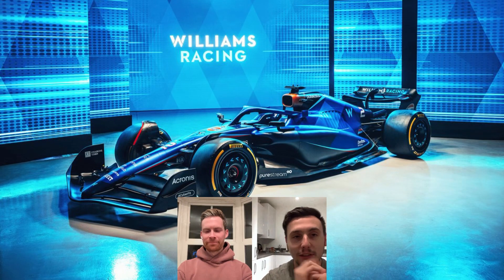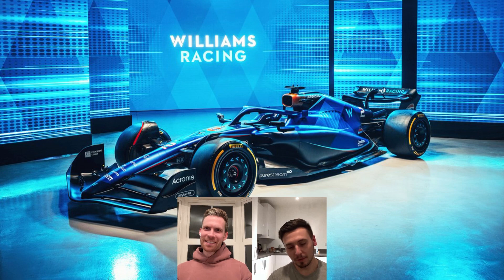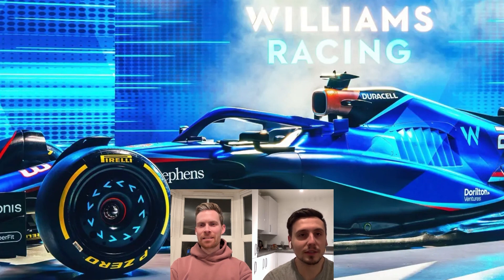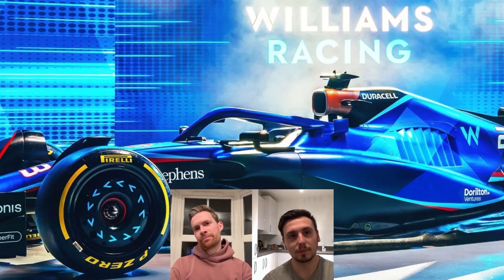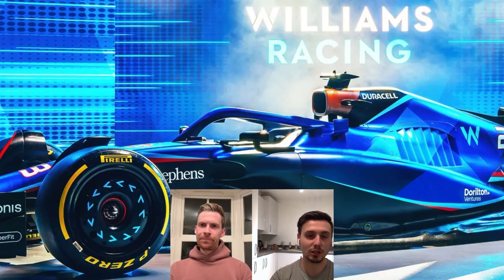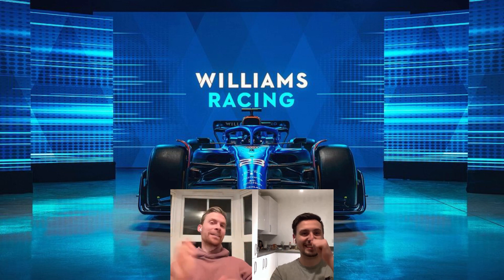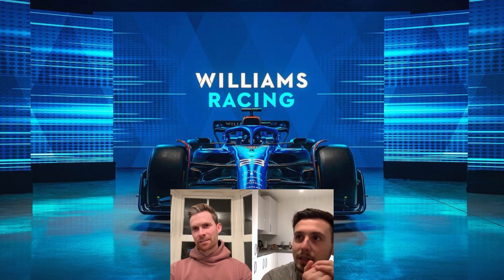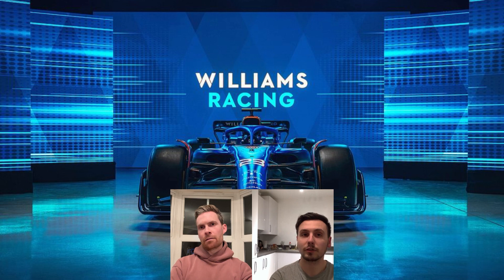Williams FW45 F1 2023 Car - Are They Back?